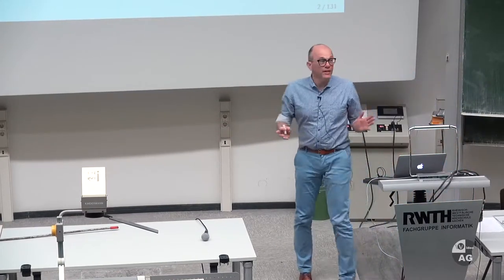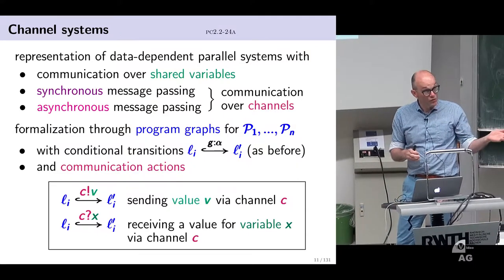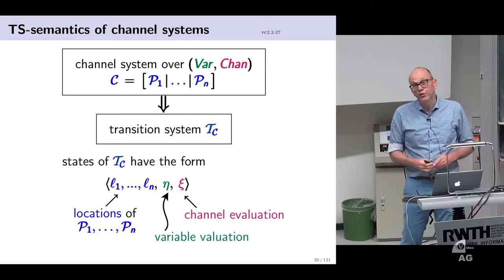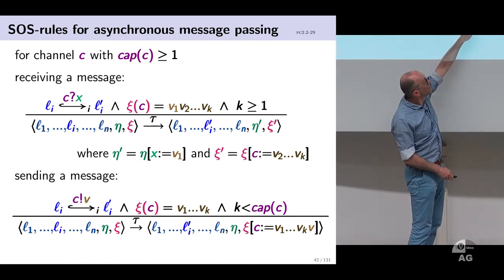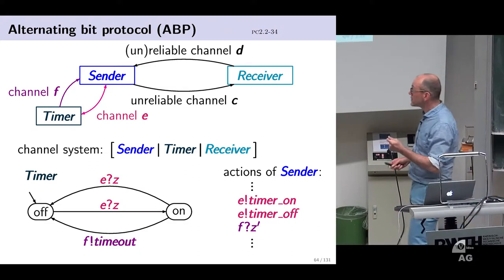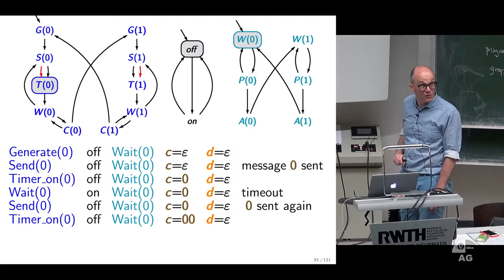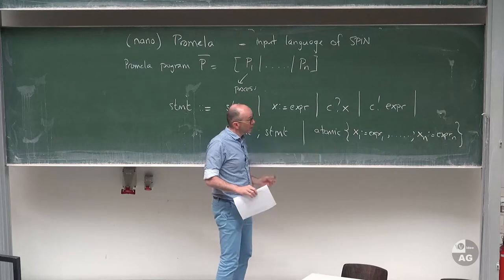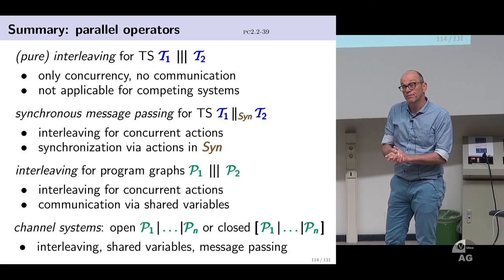Lecture 4 Channel Systems